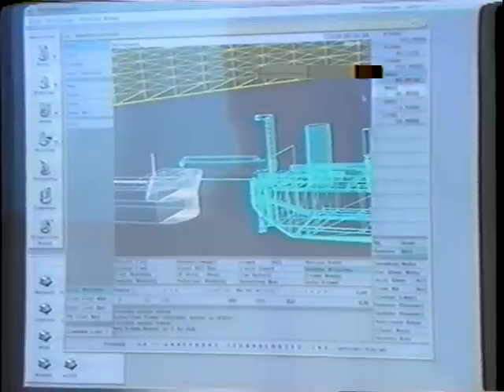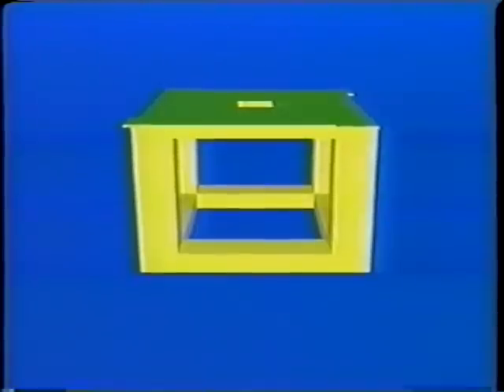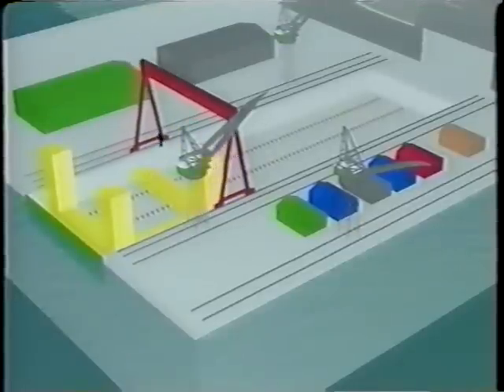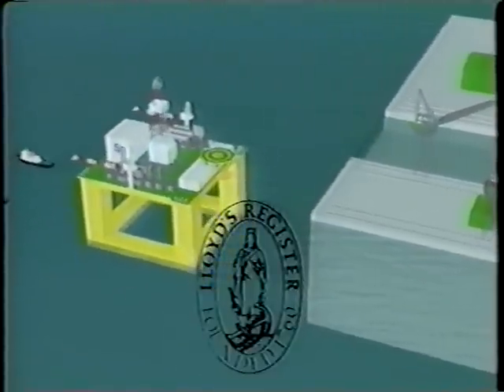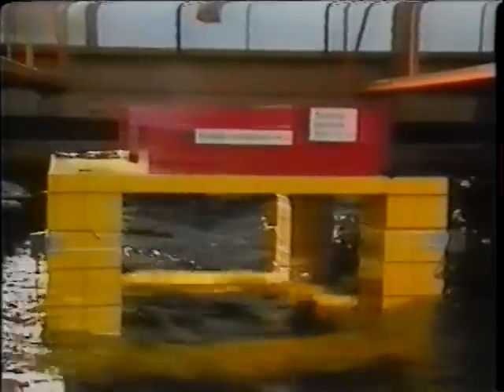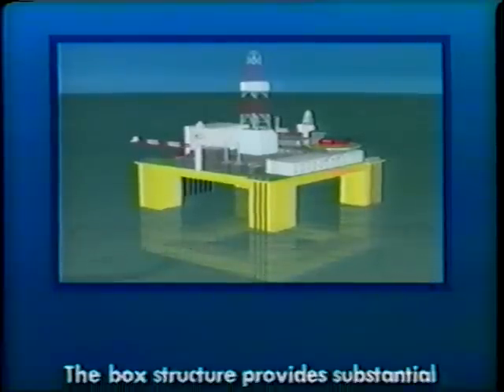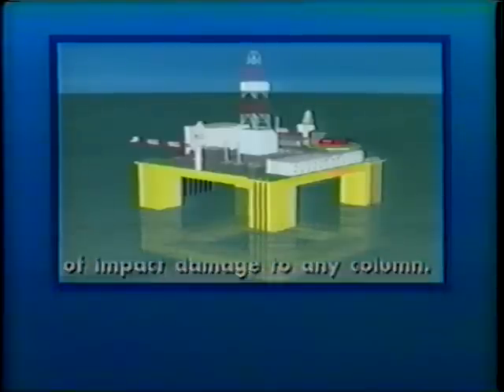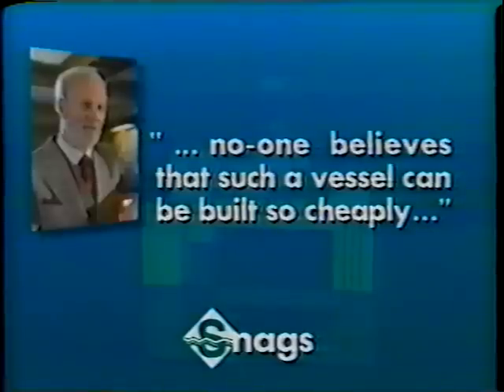MPSS Semisubmersible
A simple shipyard friendly semi for North Sea